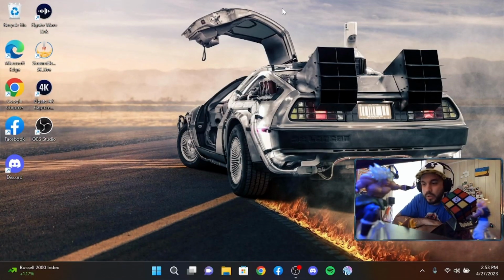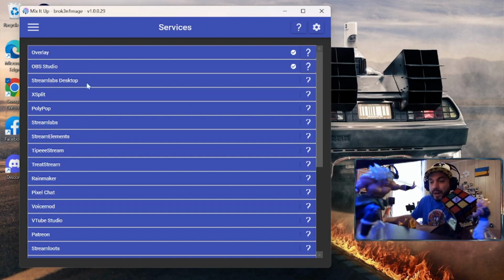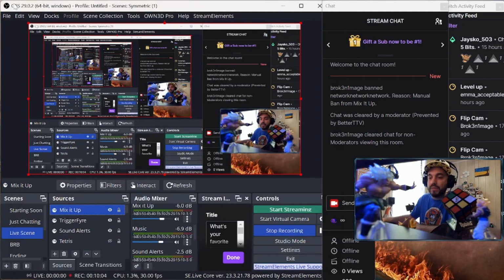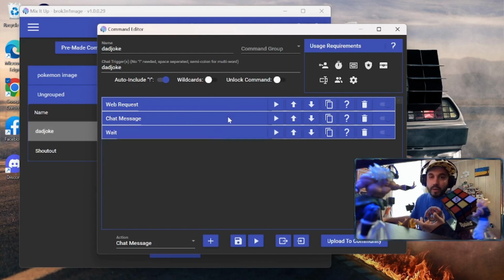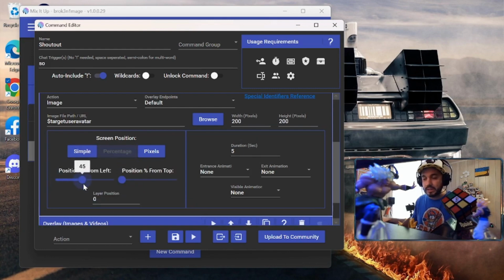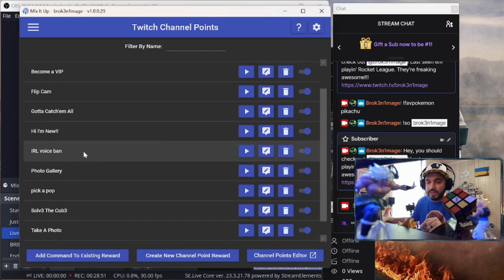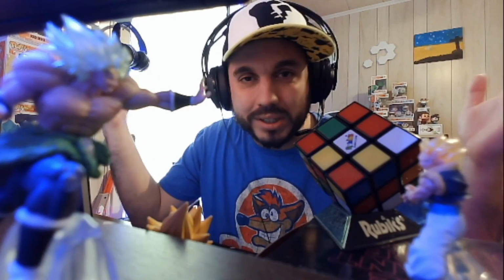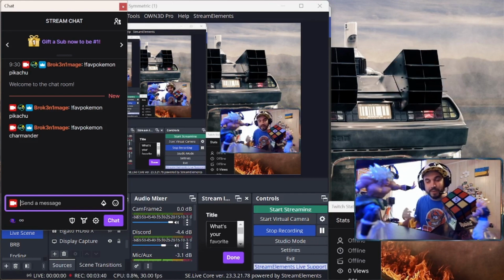Mix it Up: Amazing Chat Bot For Twitch and OBS Stuido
The MixitUp app is my go to app for streaming now.  It's so easy to use, the user interface is very smooth, and it is completely FREE!

Chapters:

0:00 - Intro
1:20 - Download mix it up
2:44 - Bots in chat
4:13 - Dashboard
5:01 - Linking accounts
5:44 - Mix it up services tab
6:39 - Linking OBS studio to Mixitup
9:10 - Setting up overlays
11:38 - Linking Socials
12:46 - How commands work
16:53 - Roles for Commands
17:53 - Shout Out Command
18:26 - Special identifiers for commands
21:16 - How to get sound to play in obs
23:00 - Organizing actions in a command
23:48 - Troubleshooting shout out overlay not working
25:05 - Twitch Channel Points
27:06 - How to Use Community commands
29:46 - Is Mix it up right for you?
31:20 - Feedback is important
31:38 - Pokemon image overlay
35:30 - Outro

If you want to chat in real time while I play a few video games.